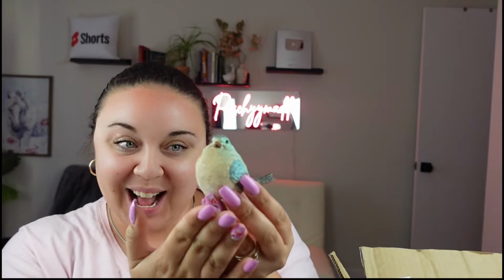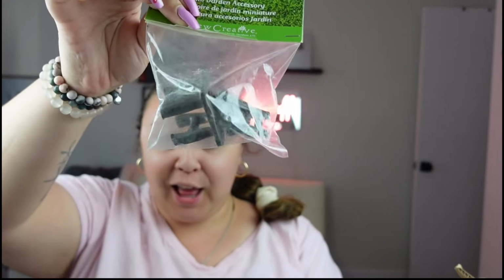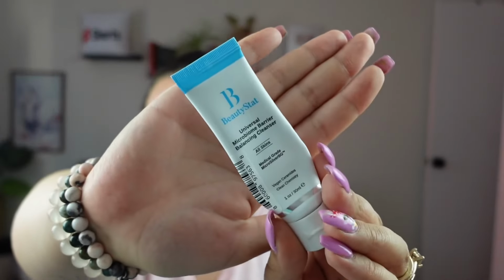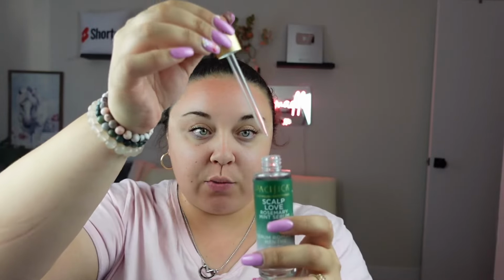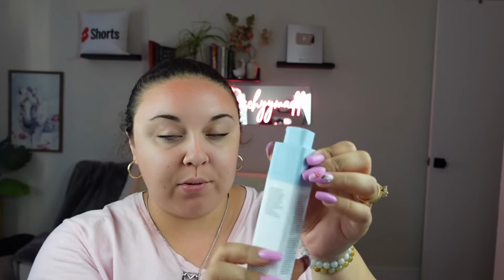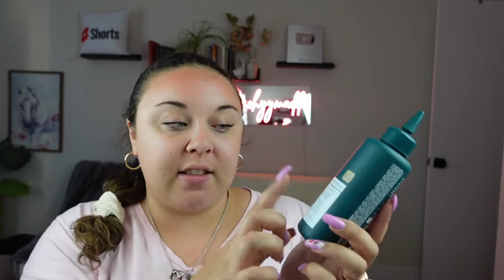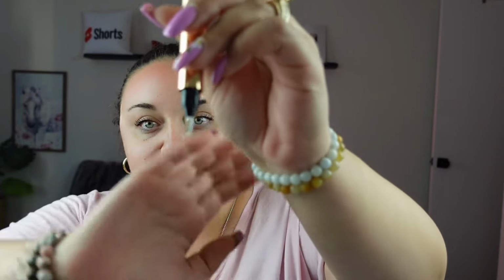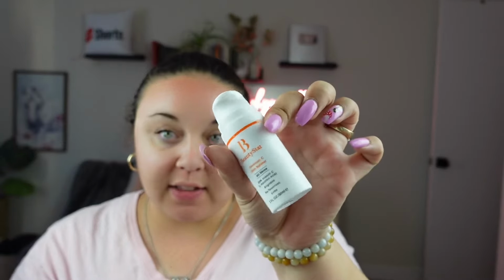HAUL VIDEO/ SKINCARE/ PO BOX/ PR UNBOXING/ CHEMISTRY